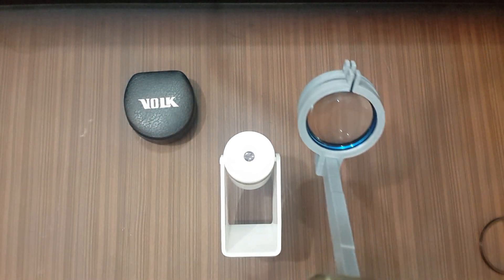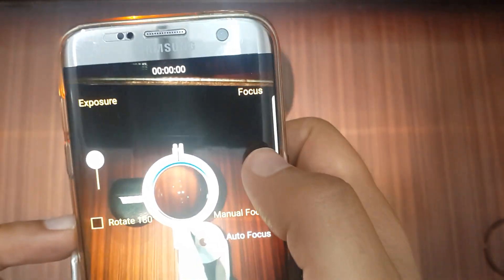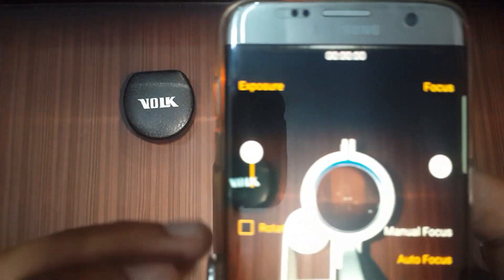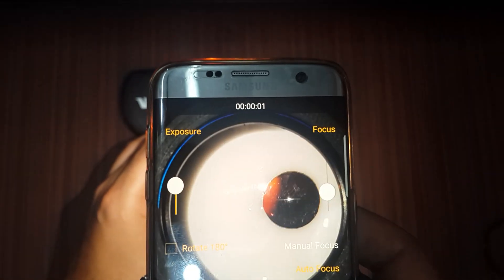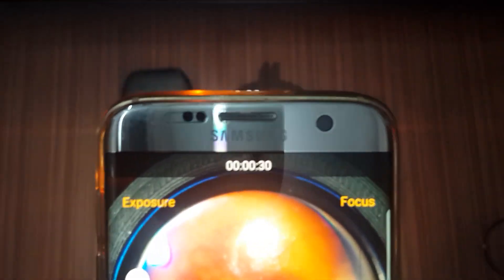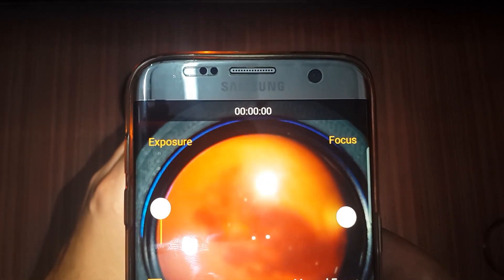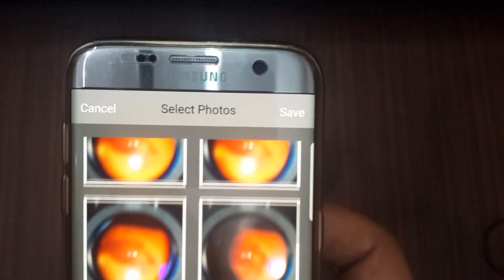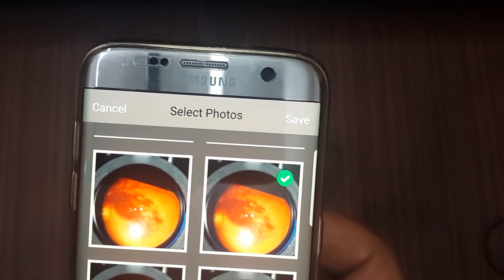Fundus photography using smart ophthalmology tips holder and Ullman indirect app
Demonstration of fundus photography using the smart ophthalmology tips adapter for fundoscopy made in egypt and the Ullman indirect application created by Michelle Ullman